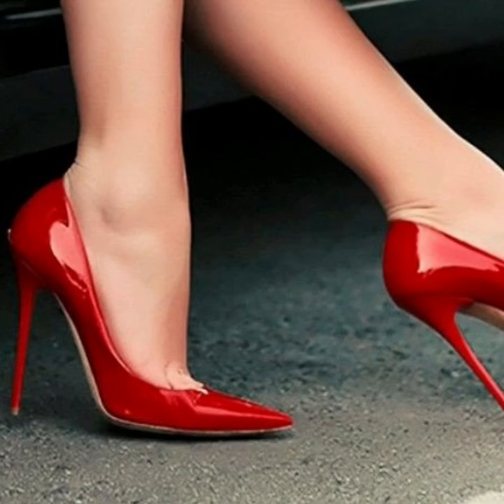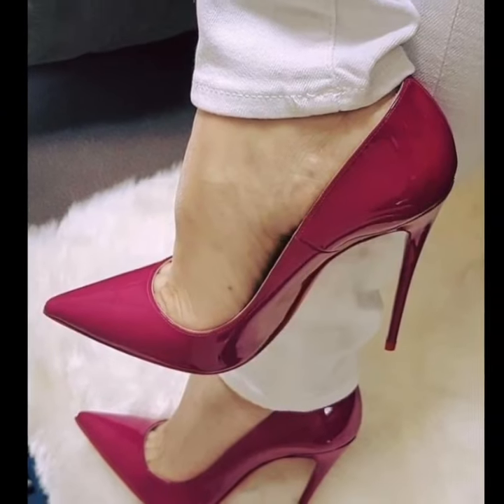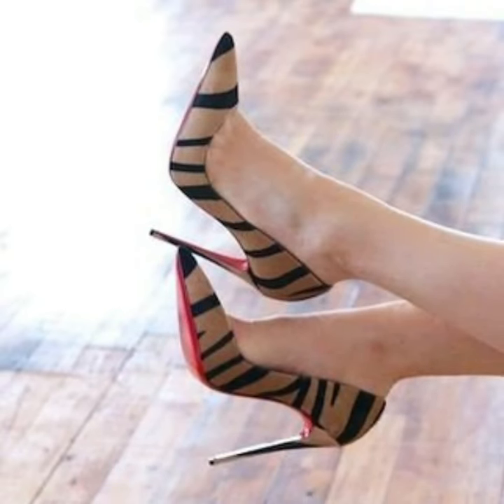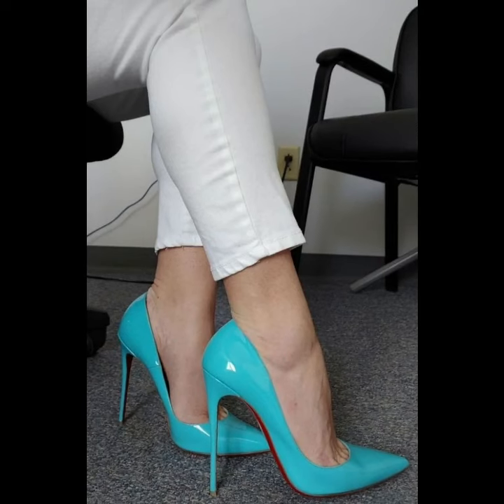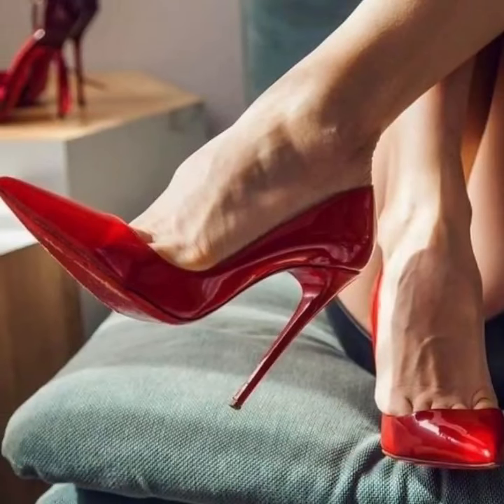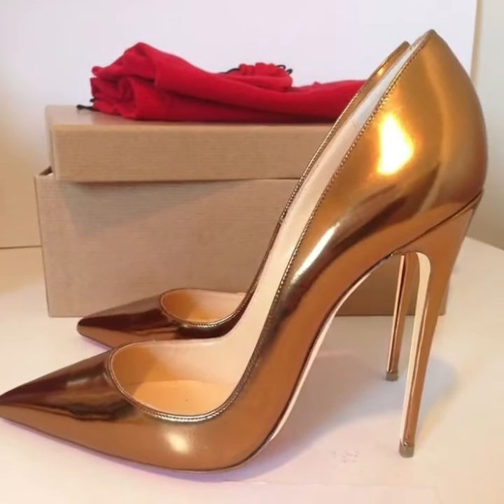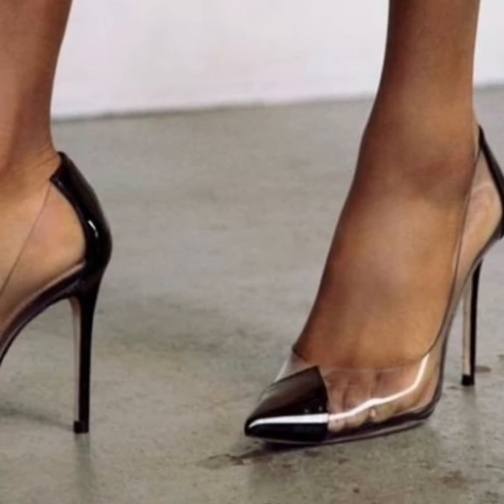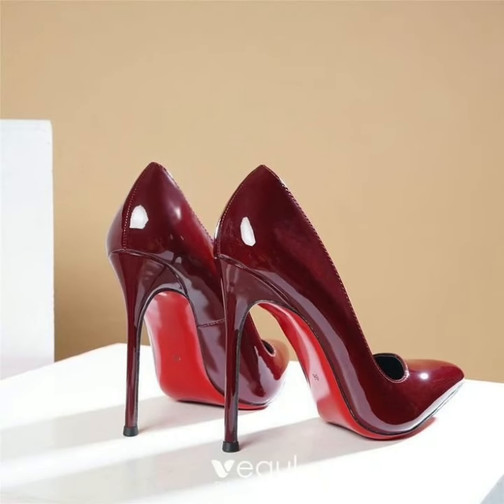most demanding collection of stiletto high heels pumps and sandals for women 2024